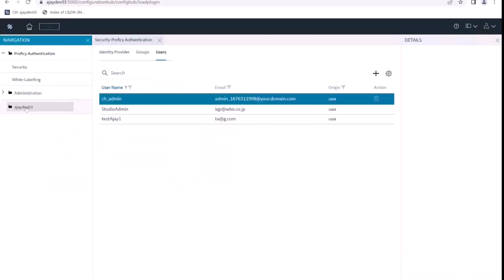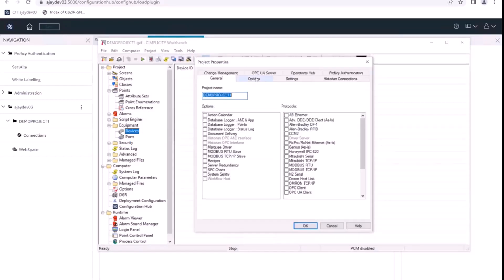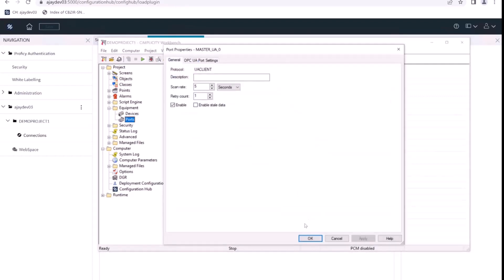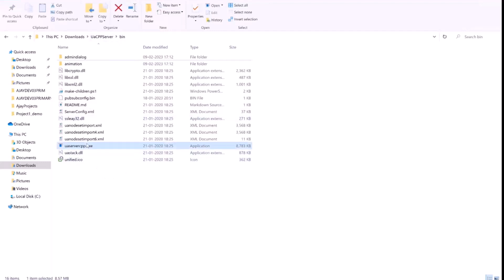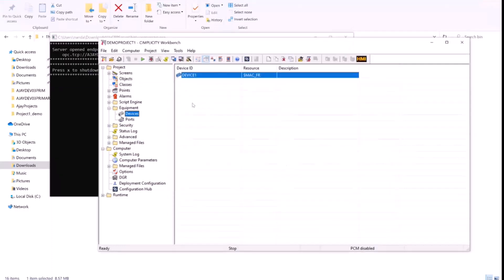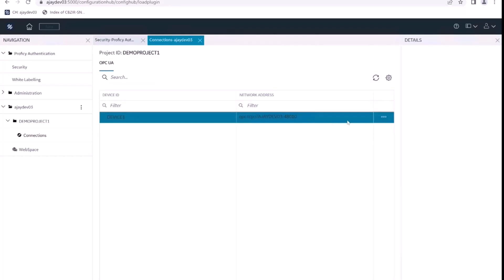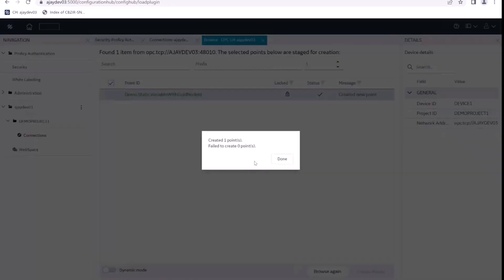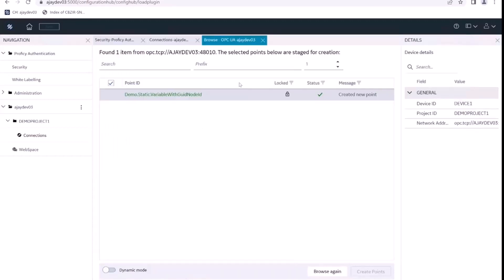How to Browse and Create OPC UA points in CIMPLICITY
Not sure where to get started with OPC UA and CIMPLICITY?  Watch this video to learn how to use OPC UA in CIMPLICITY with Configuration Hub. Follow along as we add a port and configure a device, and then create and stage points in Configuration Hub. Finally, see the end results in the CIMPLICITY application.

OPC UA is a platform independent communication system, and a standard that is rapidly gaining acceptance among vendors of process automation products in response to the complexities of inter-operability among industrial controls.

For more information on how the OPC UA Client works in CIMPLICITY, and how to add and configure a port and device, see the CIMPLICITY Documentation:

For information how how to create and stage CIMPLICITY points in Configuration Hub, see this topic in the CIMPLICITY Documentation:

Developed by the OPC Foundation and meant to be platform independent, OPC UA can provide lower costs and increased productivity for end-users, systems integrators and process control vendors alike by focusing communications issues on a single technology and strategy. Like CIMPLICITY®, OPC UA builds on the success and strength of common industrial standards.

Providing a Window into your total operations cycle, CIMPLICITY enables faster, more Intelligent control and visibility into your operations.  As a proven Automation Platform, CIMPLICITY from GE Digital provides true client-server visualization and control—from single machines to plant locations, spanning the world—helping you manage your operations and improve decision-making.

Based on decades of GE Digital’s research and development, CIMPLICITY is the HMI and SCADA of choice for the world’s largest manufacturers. For applications of all sizes, CIMPLICITY can help deliver faster response, reduced costs, and increased profitability.

Get ready to increase your operations efficiency with CIMPLICITY!